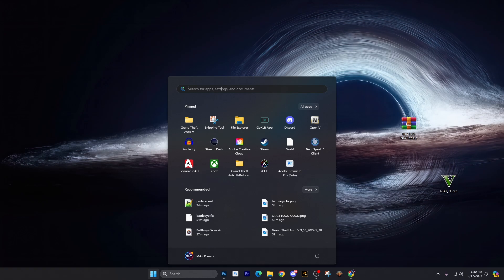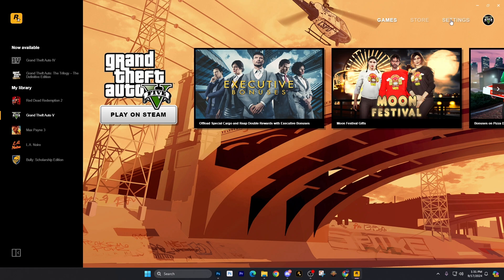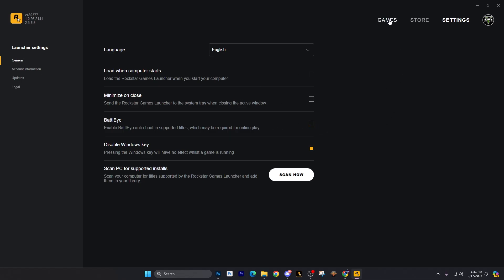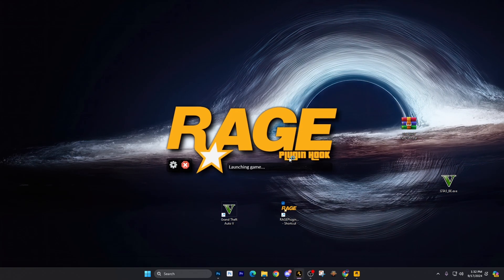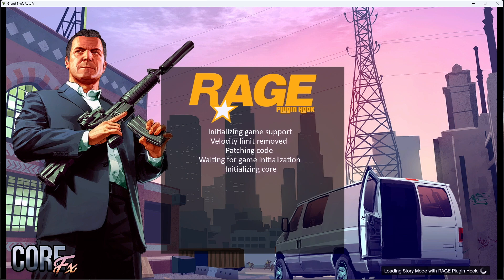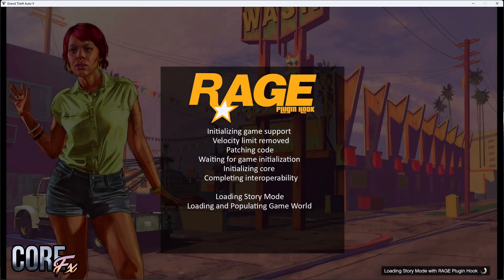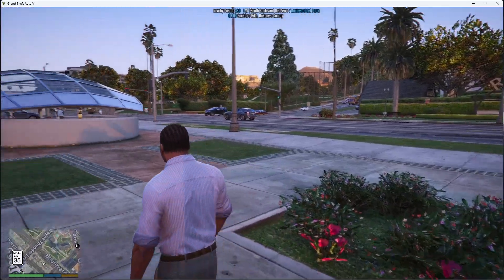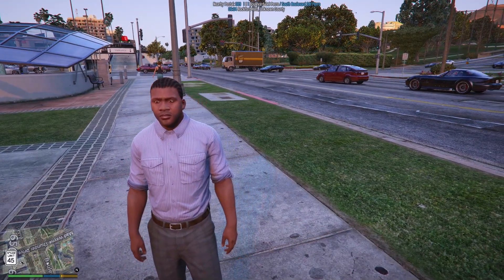Battle Eye Launcher FIX [SOLVED] - Error dinput8.dll? for GTA 5 Battleye fix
Battleeye Launcher error? Here is how you fix it for GTA 5

How to REVERT your game - BE PREPARED FOR FUTURE UPDATES!! STILL WORKS 100% on STEAM ONLY